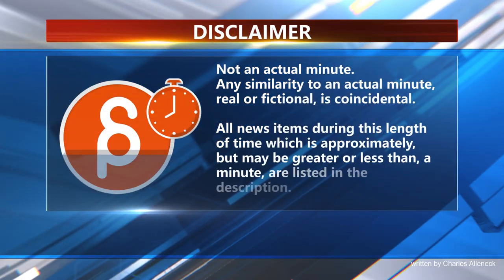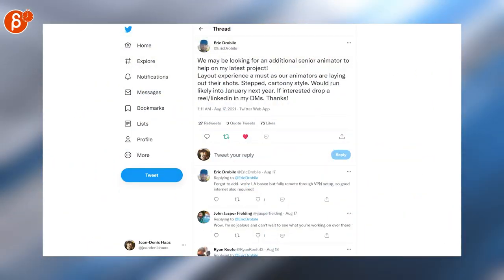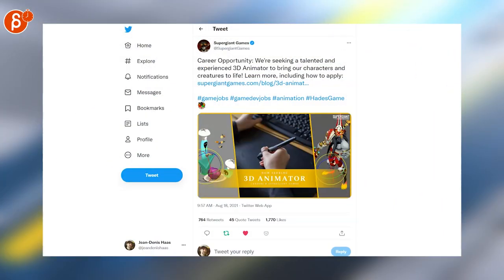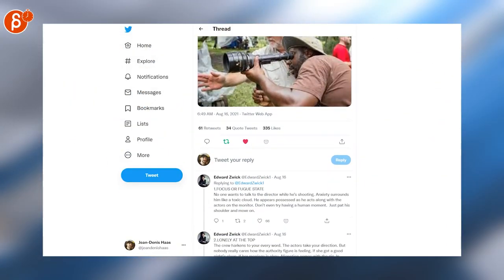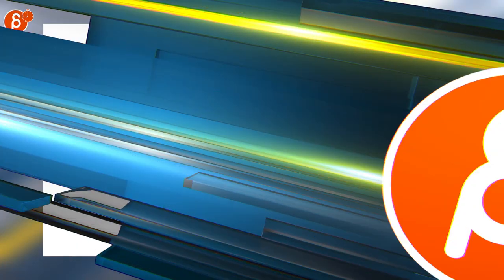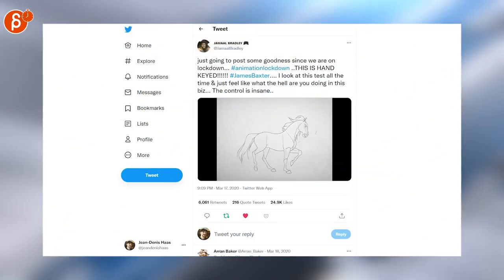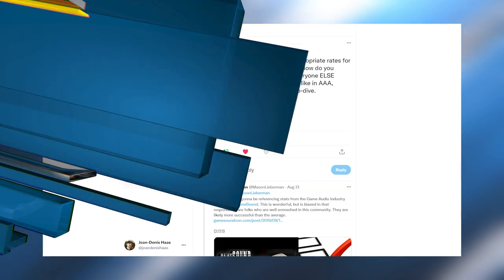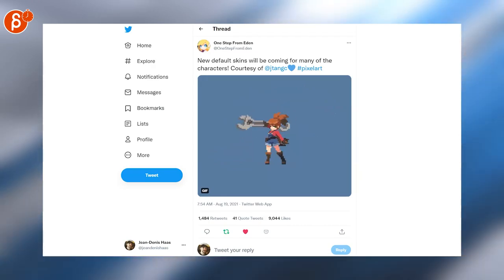The Animation Minute: News! Jobs! Art! Demo Reels and more! (Aug 16th - Aug 22nd, 2021)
Below is your weekly summary of all things animation! Covering Aug 16th - Aug 22nd, 2021.

Links to all the items I mentioned:
0:00 Intro
0:17 Chris Zachary (Job Posting)
0:21 Jason Shum (Job Posting)
0:27 Eric Drobile (Job Posting)
0:30 Animation and VFX Jobs (Job Posting)
0:33 Jean-Denis Haas (Job Posting)
0:36 ILM Recruiting (Job Posting)
0:40 Whit (Job Posting)
0:44 Supergiant Games (Job Posting)
0:47 David J Pumpa (Job Posting)
0:50 Alex B. (Star Wars Visions)
0:59 Edward Zwick (Directing Tips)
1:06 AST21 (Artwork)
1:14 Jean-Denis Haas (Allen Pan Reference)
1:19 Boston Dynamics (Robot Reference)
1:30 Le Tang (2D Anim)
1:33 ᴊᴀᴍᴀᴀʟ ʙʀᴀᴅʟᴇʏ (James Baxter Anim)
1:42 hgfdsahjkl (2D Anim)
1:47 Mason Lieberman (Gamedev Salary)
1:52 Rami Ismail (Job Tips)
1:59 UnfuneralOD (Pixel Art)
2:05 One Step From Eden (Pixel Art Anim)
2:10 The Pauldron (Pixel Art Anim)
2:20 Outro
2:26 Would You Like To Know More?